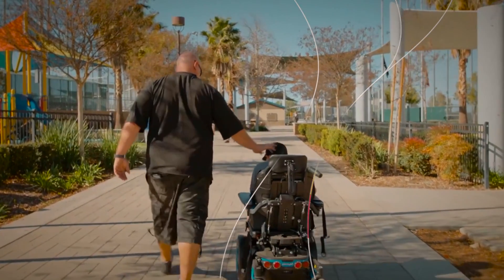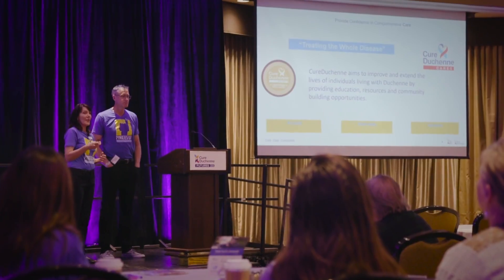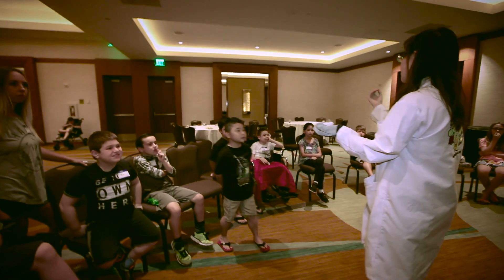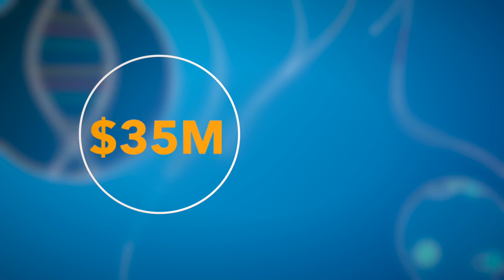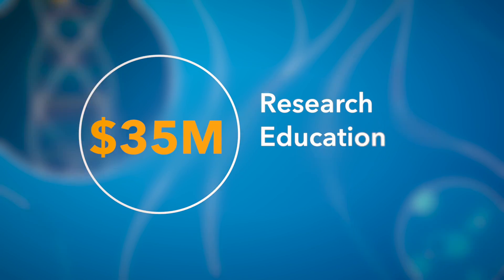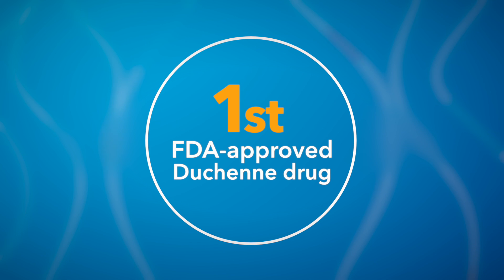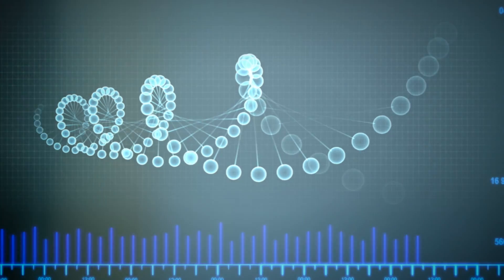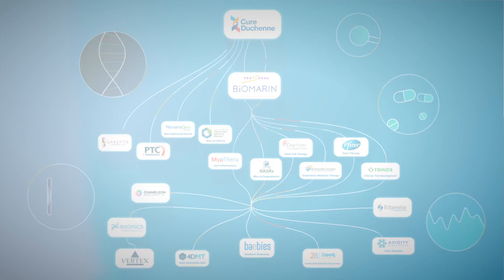CureDuchenne | Dream Big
We partnered with CureDuchenne to create a high-energy, anthemic video for the kick off of the CureDuchenne Futures conference.  With its highest turn out yet, Futures provided two days of insightful conversation focusing on working towards a positive future for all in the Duchenne community through providing the information, support and motivation they need to live the best and longest life possible.